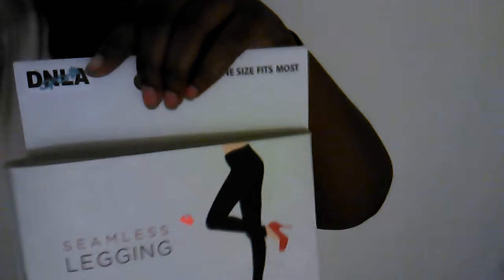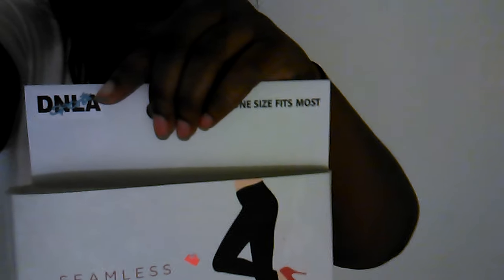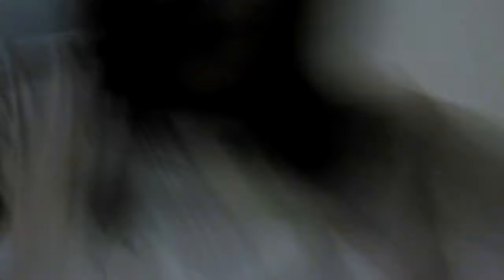Try On Haul Colorful Leggings!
Try on haul colorful leggings with heels.
The three leggings: blue, yellow, white purple zigzag
All purchased from Walgreens.